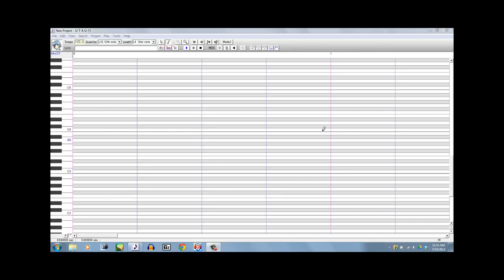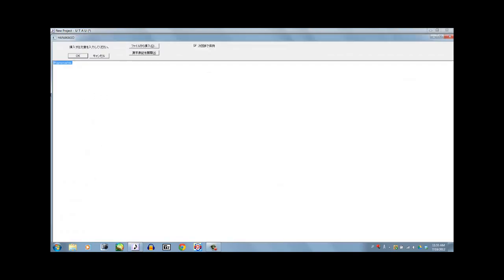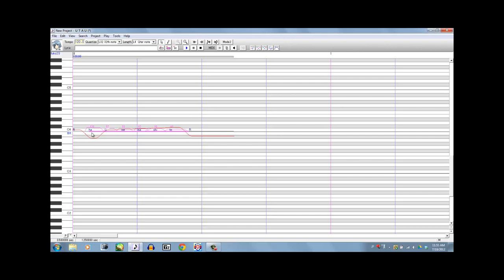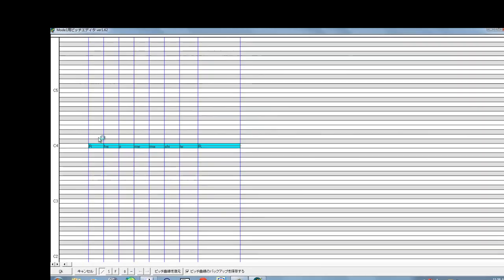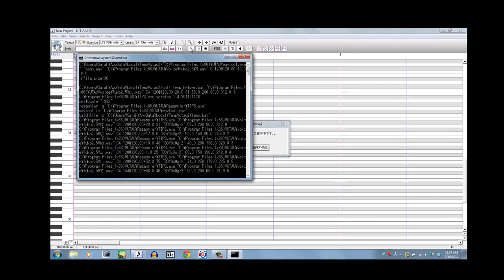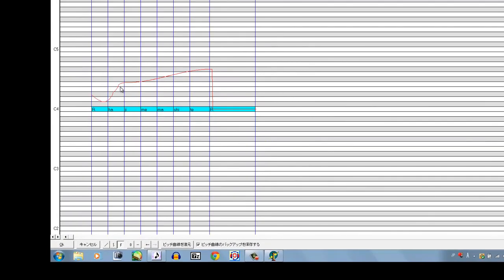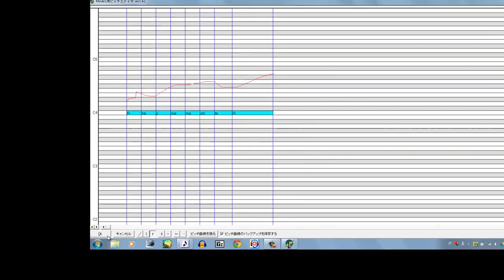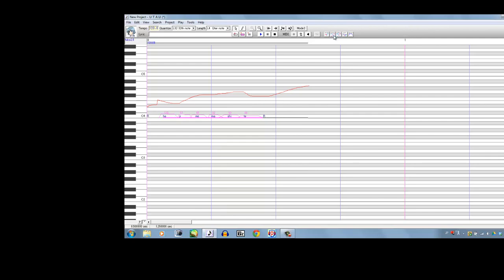UTAU Hanasu Tutorial [Using HANAKAGO and Mode1 Pitch Editor]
This is my very first tutorial, so please bear with me. I know the audio quality is utter crap.
Fuko Zonbi belongs to me
Hanakago: (Tutorial on this can be found here along with links: http
Mode1 PitchEditor: http:--www20.atwiki.jp-utaou-pages-36.html
Search for (Mode1用ピッチエディタ)